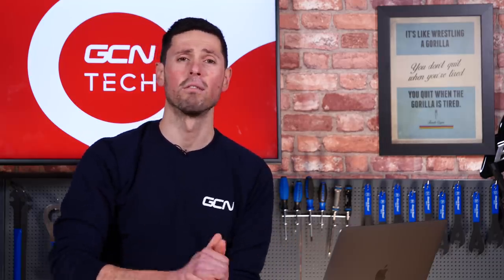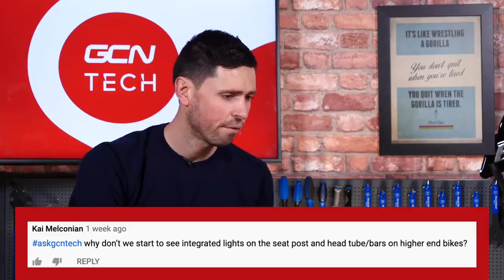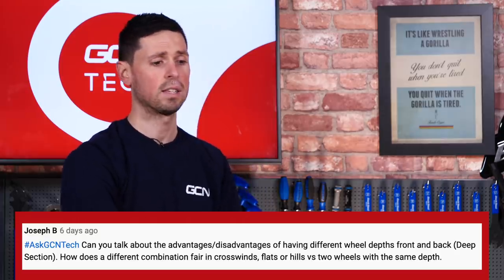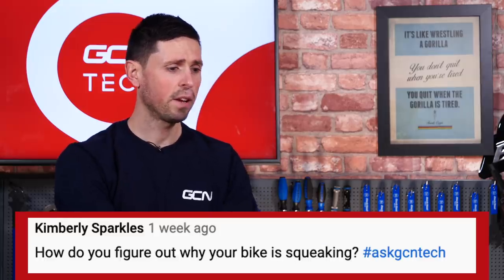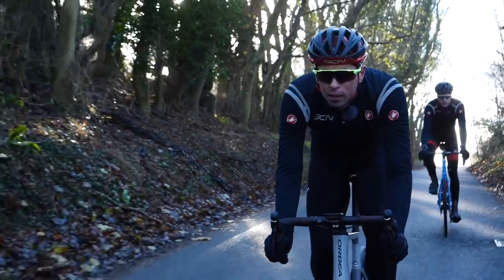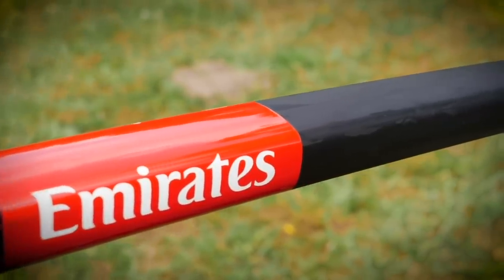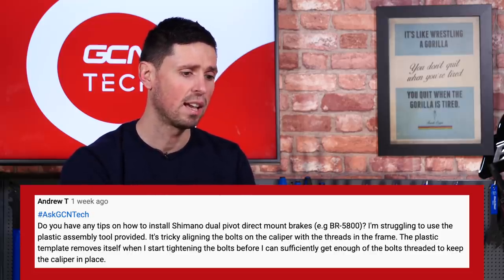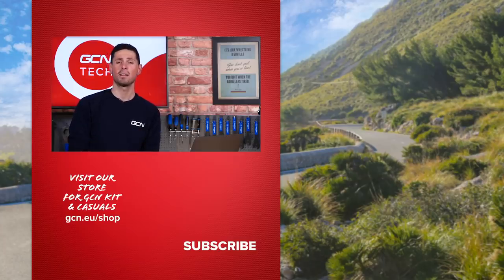Why Is Your Bike Squeaking When You Ride? | GCN Tech Clinic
Where is that horrible noise coming from on your road bike when you cycle? How do you know when rim brake wheels have worn beyond their safe point? Can you use butter as a chain lube? Alex is in the clinic this week to answer all of your bike tech questions.

If you have a cycling tech question that you want us to answer leave it in the comments below using

Succulent Chinese Meal - Jones Meadow
Win It Back - Damma Beatz